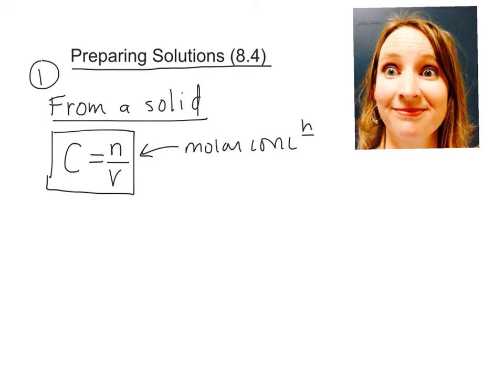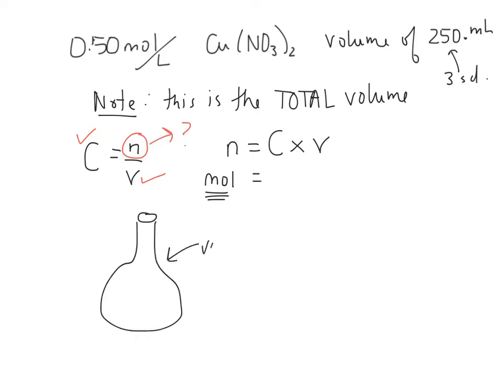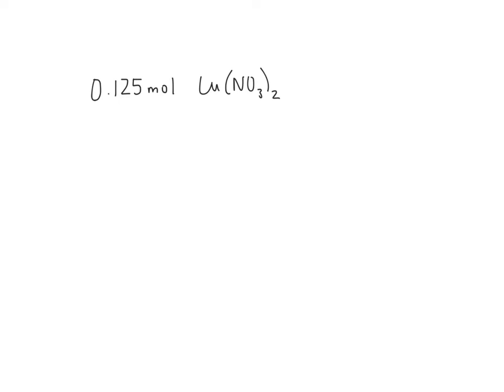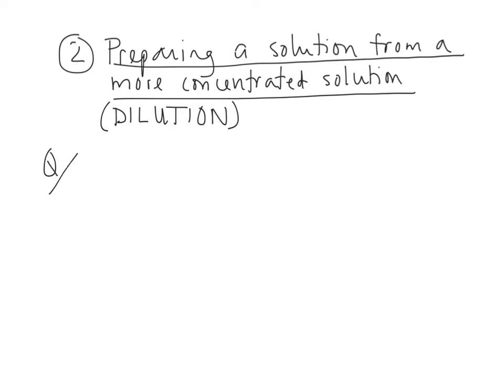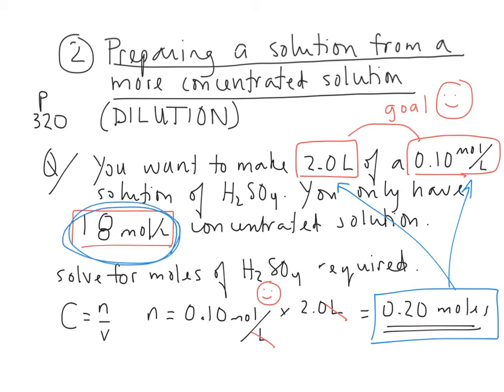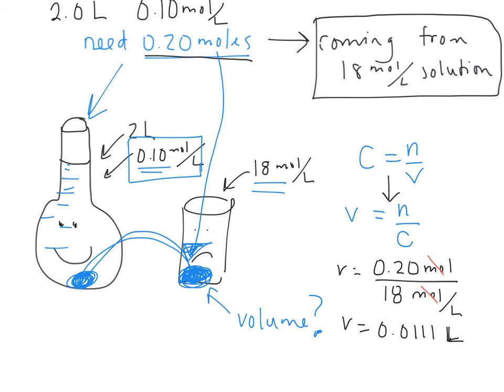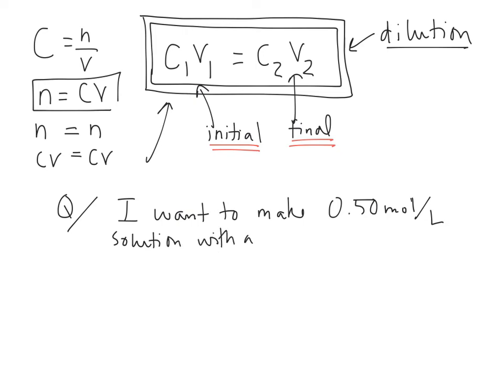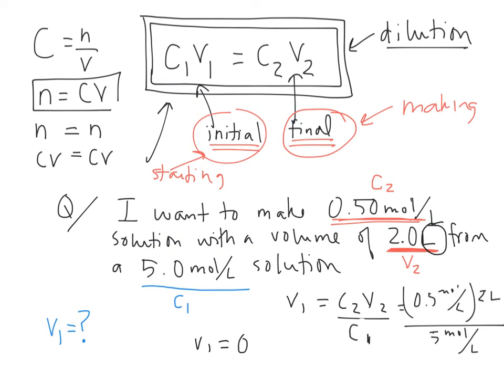Preparing Solutions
Preparing solutions from solids, and by dilution